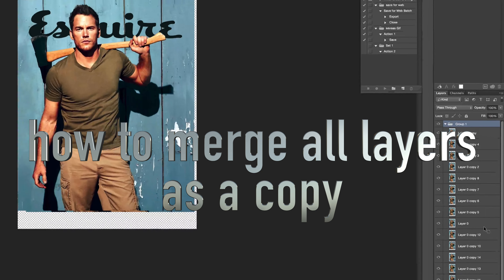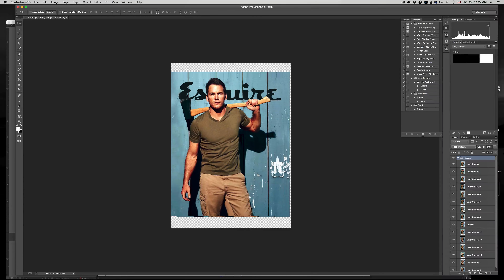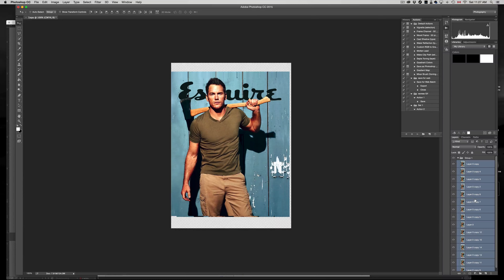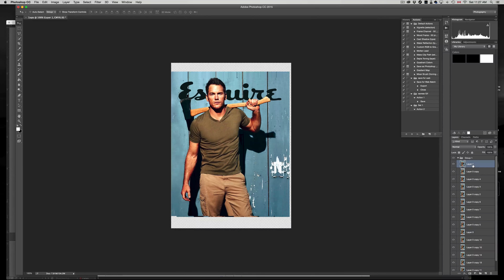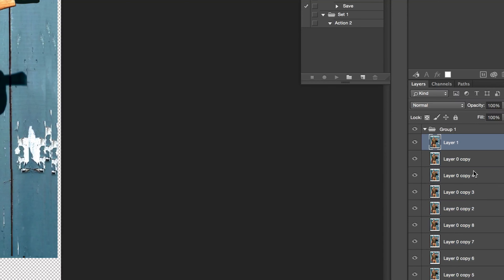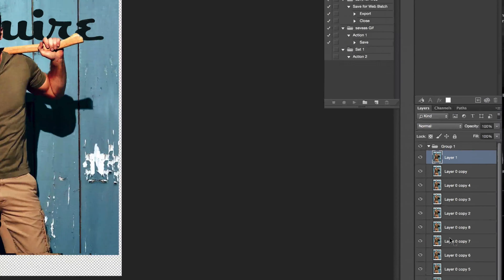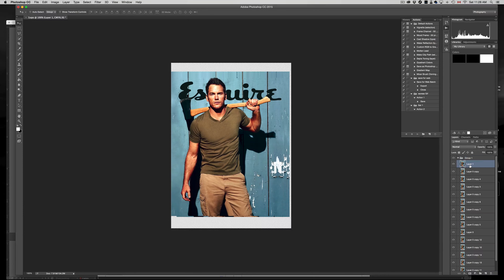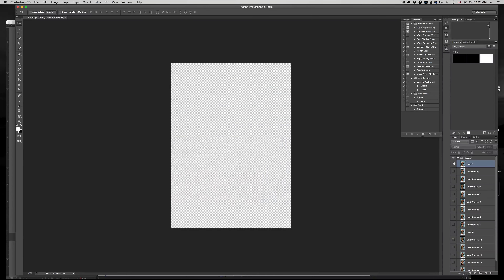Create a Flattened layer and keep all your layers intact Photoshop CC 2015 tutorial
How to combine all layers into one and keep them as separate layers at the same time. Flattening layers without flattening all layers. How to- photoshop cc 2015 Adobe tutorial creative cloud